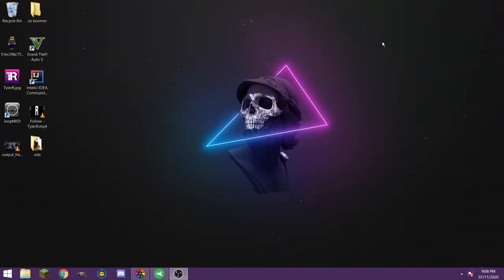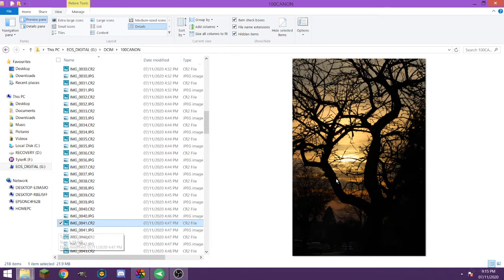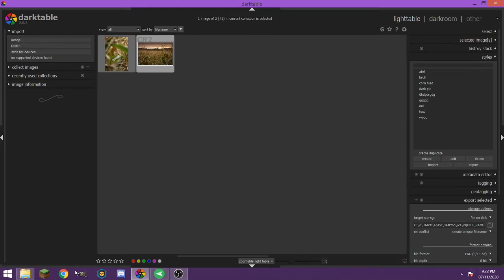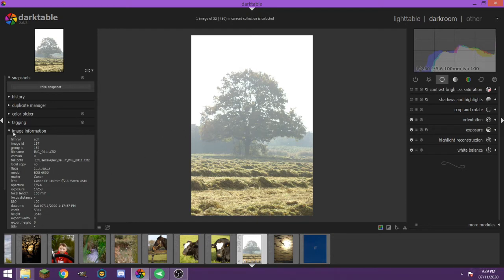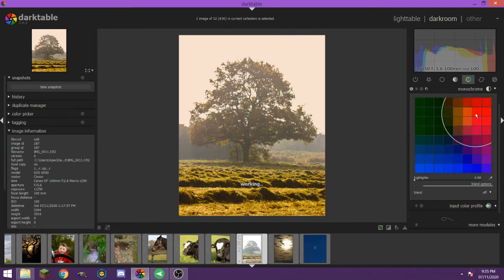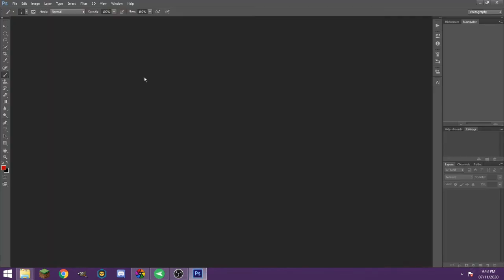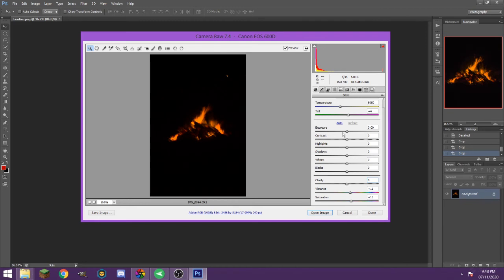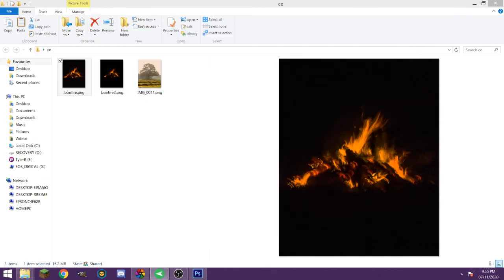Why RAW Mode? *EDITING MY PHTOS*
its long ik, but I explain different things